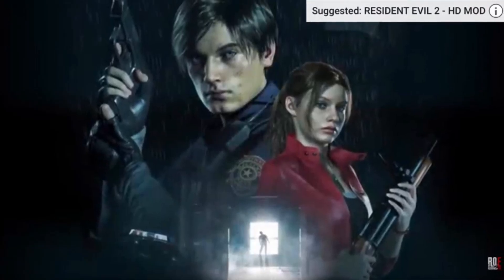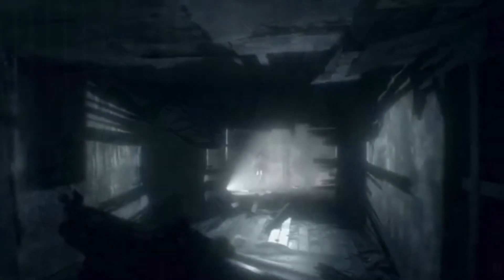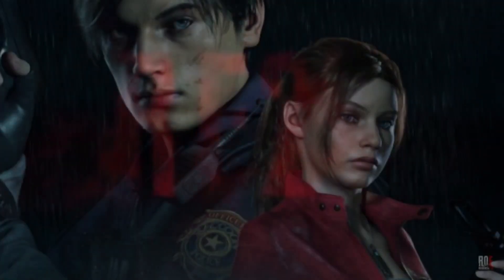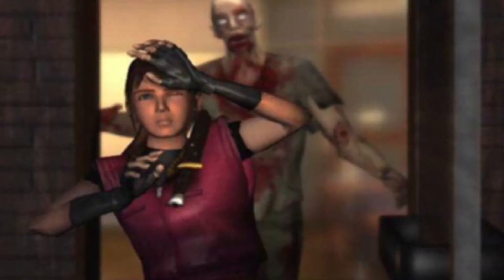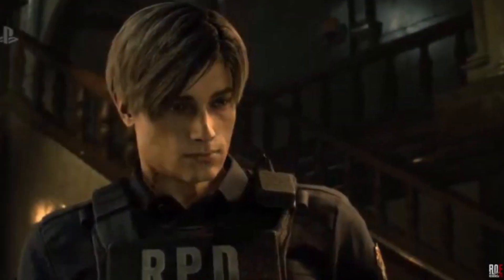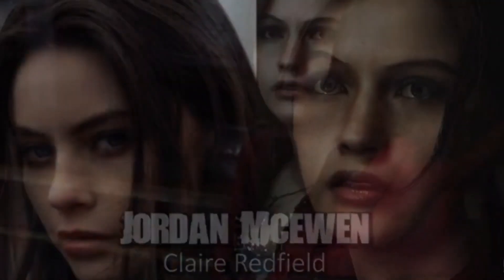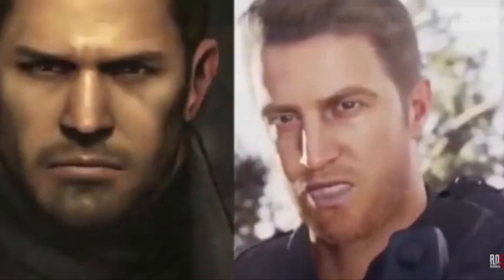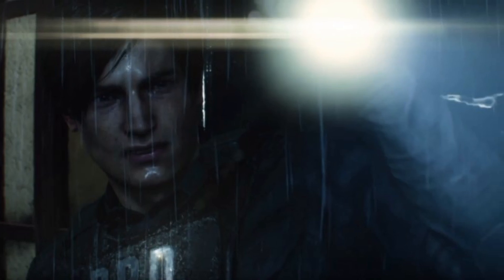Resident evil 2 remake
The new look of Leon S Kennedy and Clair redfield.

Re7 uses photo copy to make objects look real.

Models for the characters revealed.

Real time engine